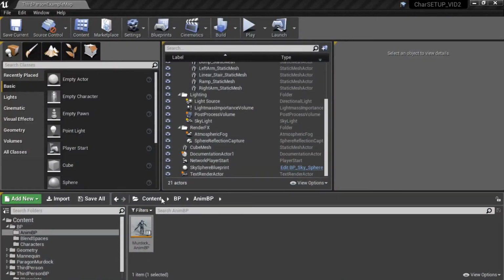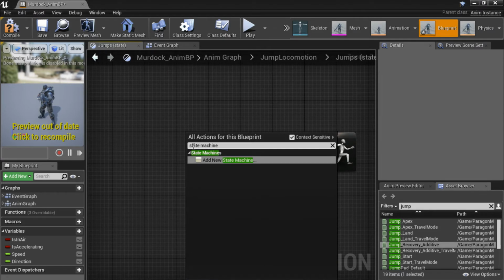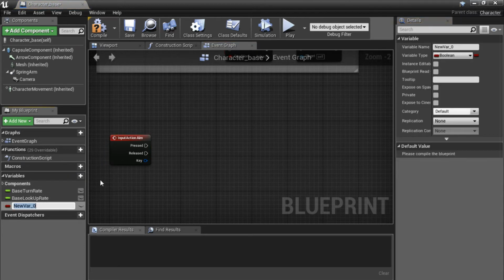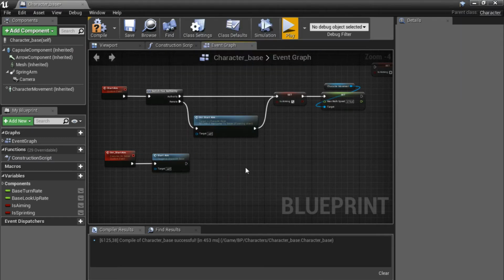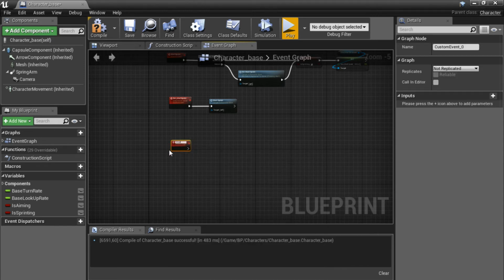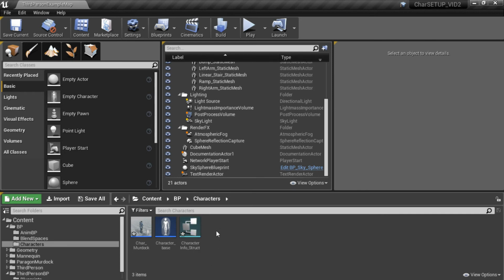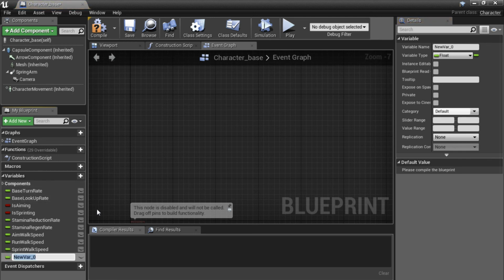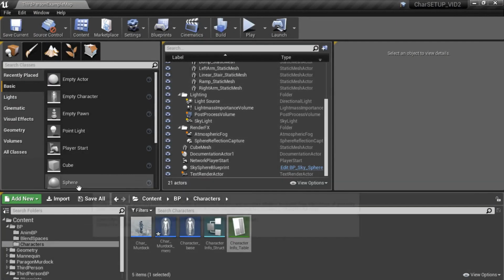UE4 Creating a character from scratch, Part 2. -AnimBP & Walk Speeds & MP Replication-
In this part we are going to look a bit at multiplayer-replication and also use/create:
- Jumping Animations
- Different walk-speeds
- InfoStruct
- DataTable

and set them up.